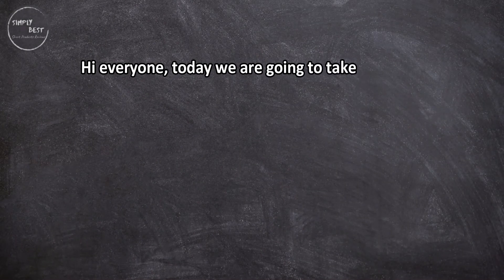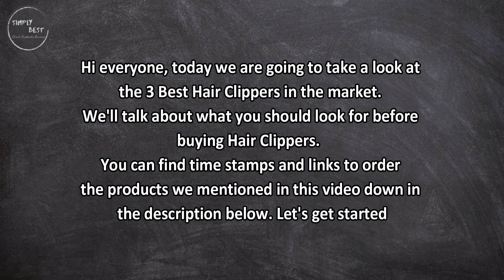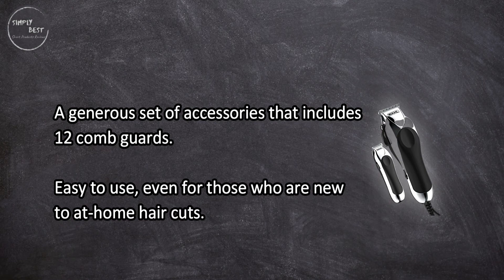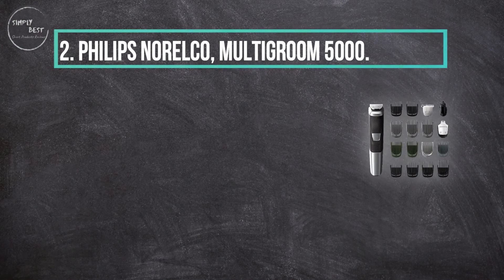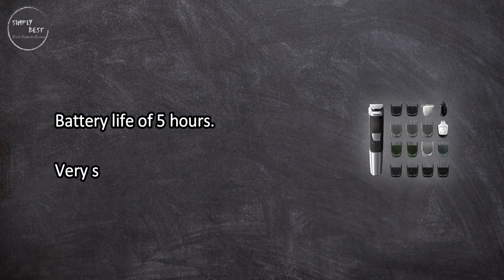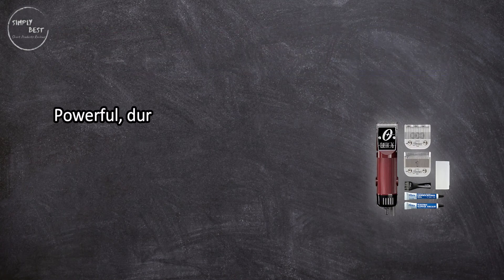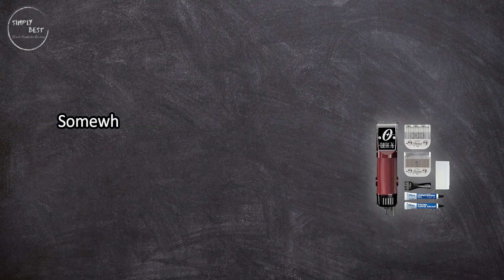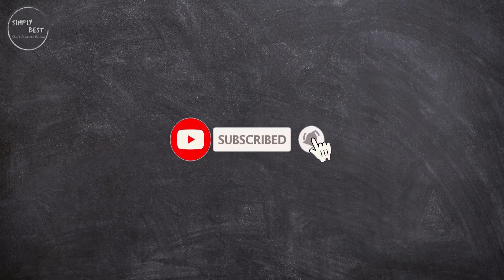TOP 3 Best Hair Clippers in 2023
Best Hair Clippers

1. OSTER, Classic 76 Professional Hair Clippers.
Check Price

2. Philips Norelco, Multigroom 5000.
Check Price

3. Wahl, Clipper Combo Pro.
Check Price